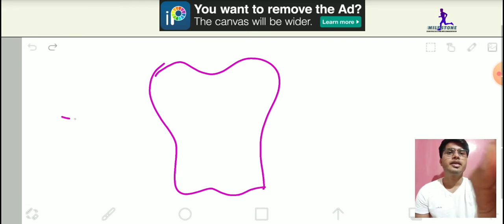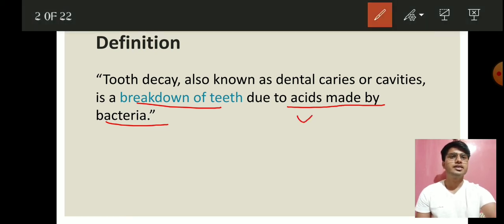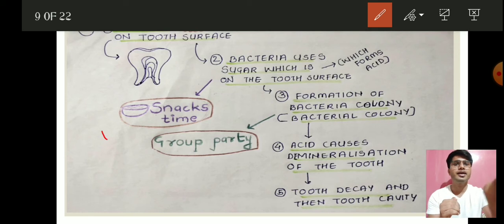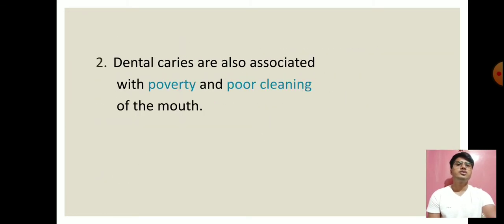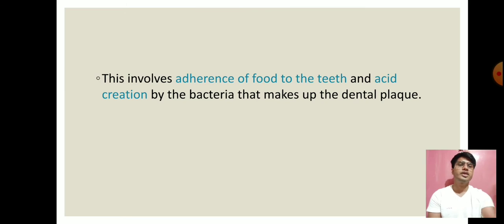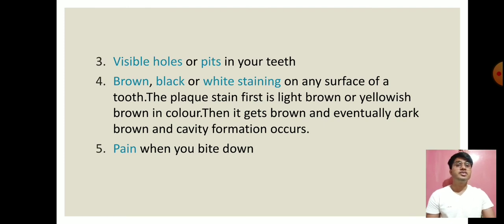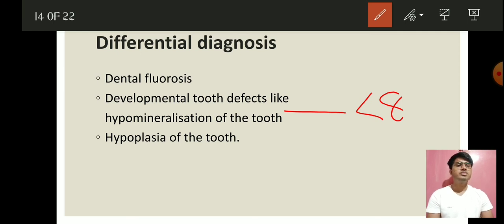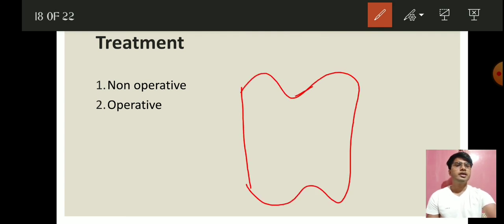Dental caries/Tooth decay | MADE EASY[Lecture for medicos] | MILESTONE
This is a video lecture on DENTAL CARIES/TOOTH DECAY.

Here, the details regarding TOOTH DECAY is given in the form of,
-Definition,
-Risk factors and aetiology,
-Pathophysiology,
-Sign and symptoms,
-Investigations,
-Complications
-Differential diagnosis and
-Treatment

Lecture: Maulik Rathod
PPT and technical support: Yashika Makadiya

I hope you would understand the topic.

SHARE YOUR VIEWS IN THE COMMENT SECTION.